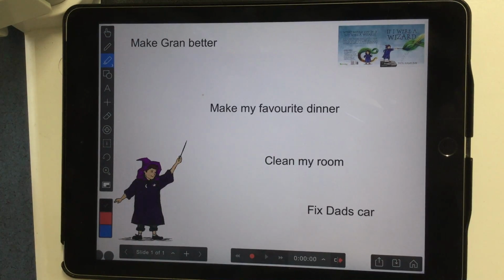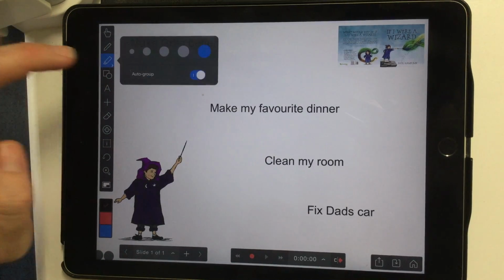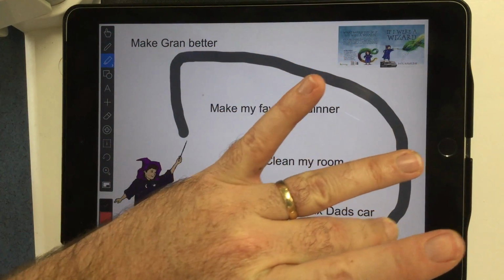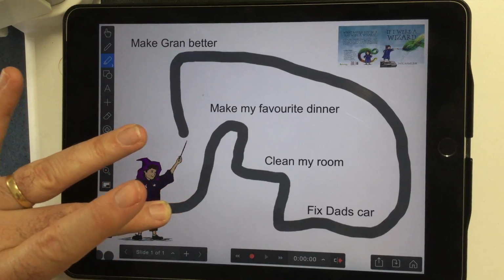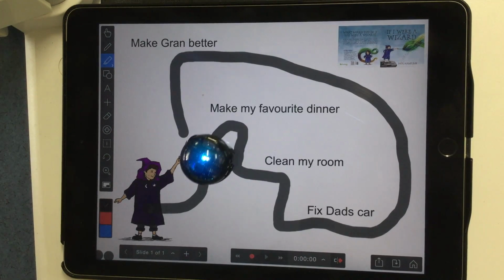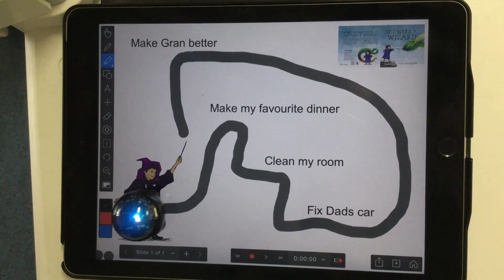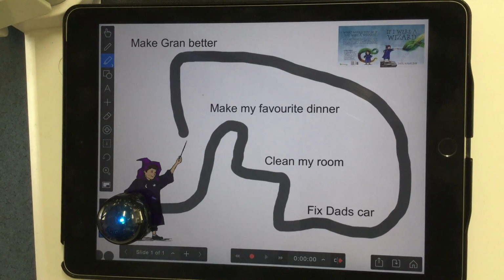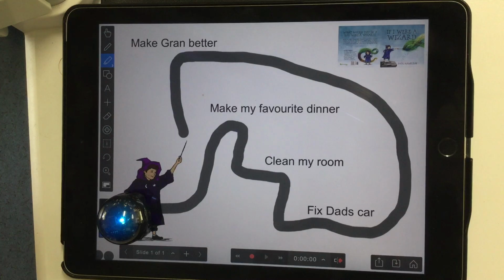Wizard + Ozobot + Explain Everything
Having fun with Wizard + Ozobot + Explain Everything